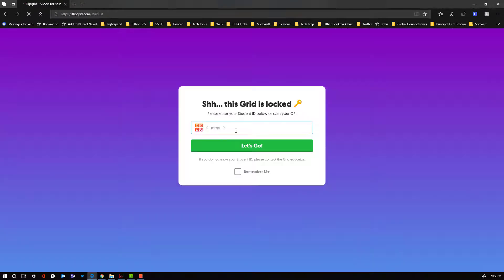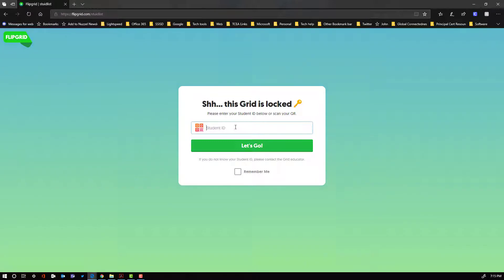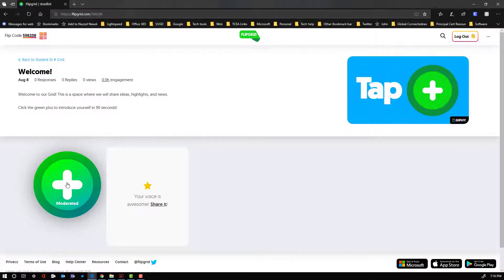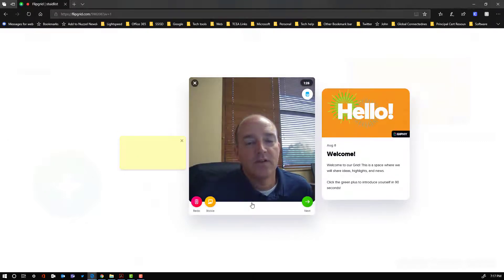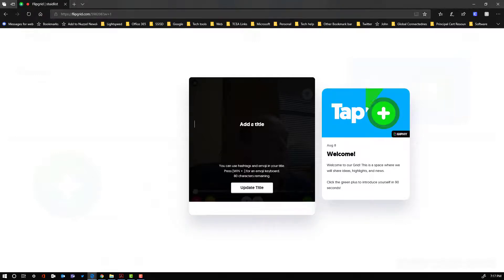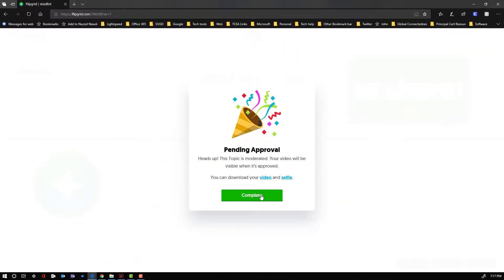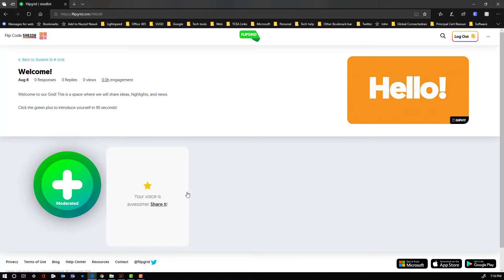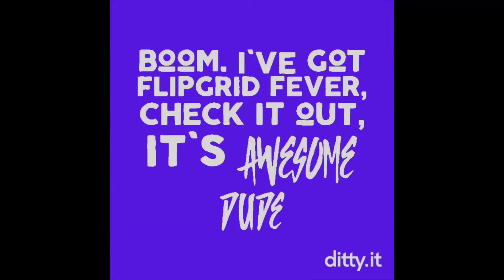Student Recording Process for Flipgrid Student ID Style Grid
Important note - You can avoid students having to know the ID you created for them if you print off the QR Codes!  Super Cool!

This is the process your students will go through as they record responses to a Student ID # Style Grid.  You create the Student ID during the grid setup process (1 Time).  Absolutely zero personal information has to be provided to be successful with this grid type.

Check out the the rest of the video playlist to see how to create this style grid!